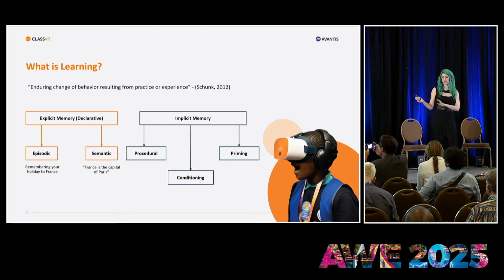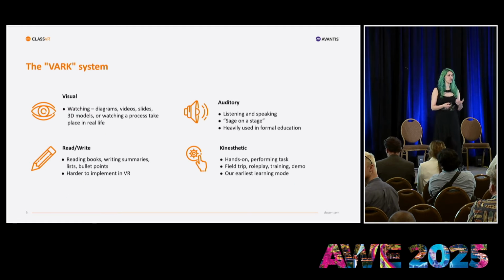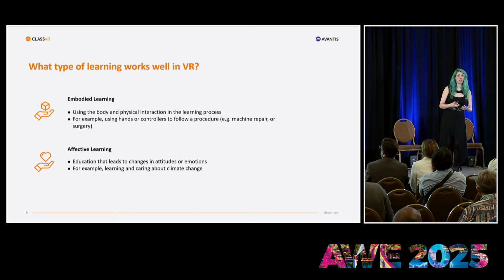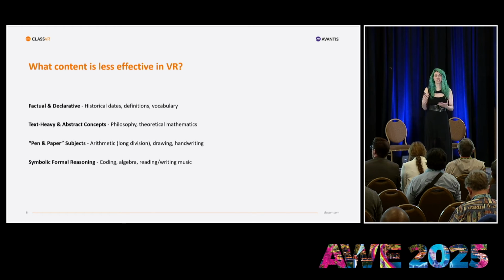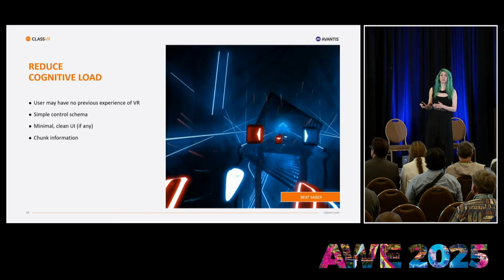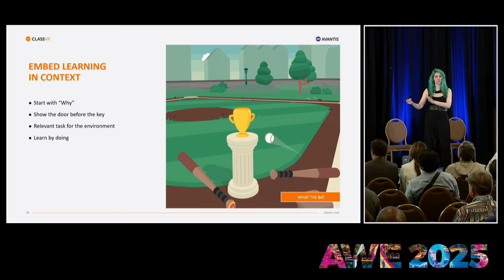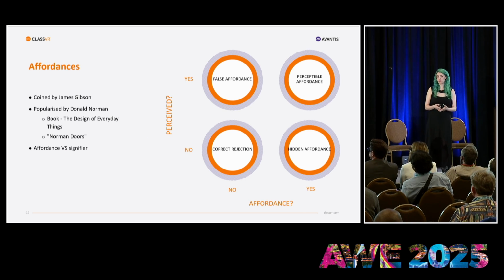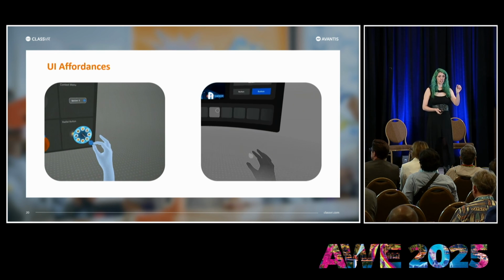Why VR Learning Works (and Why It Fails) with Antonia Forster from Avantis Education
Presented by Antonia Forster from Avantis Education

VR is widely recognised as a powerful tool for teaching, allowing creators to tap into spatial memory and embodied learning for incredible outcomes. But why do some VR experiences successfully enhance learning, while others fall short? What separates gimmicks from real impact?

In this talk, Antonia breaks down key learning theories and how they apply to VR content. Using real-world examples, she’ll show what makes VR learning stick, where it fails, and how developers can design experiences that truly teach. This talk isn’t just for educators—anyone designing VR interactions is, in some way, teaching. Whether you're building training simulations, game mechanics or onboarding, understanding how users learn will make your experiences more intuitive and impactful.